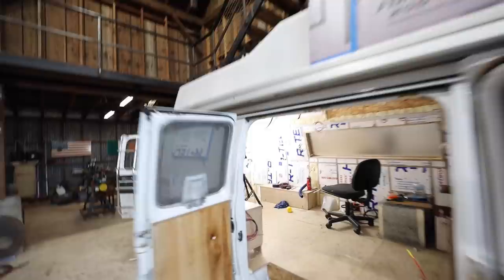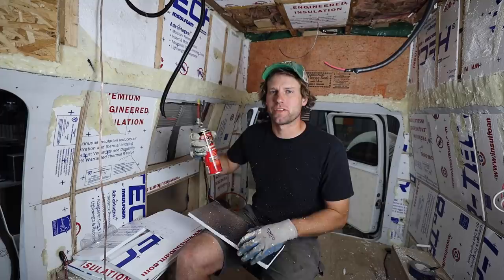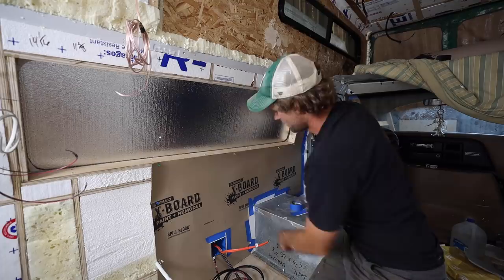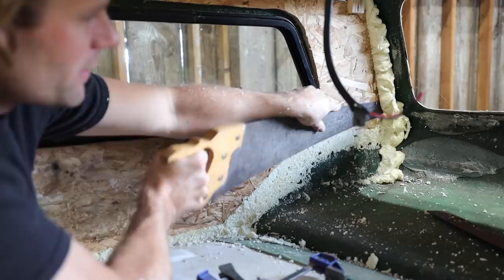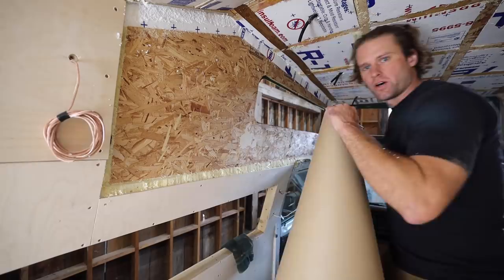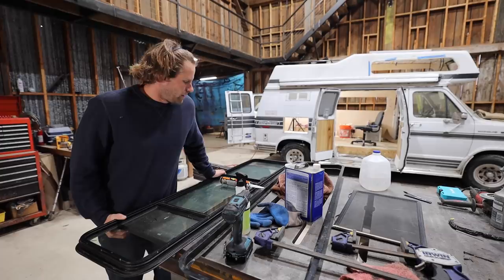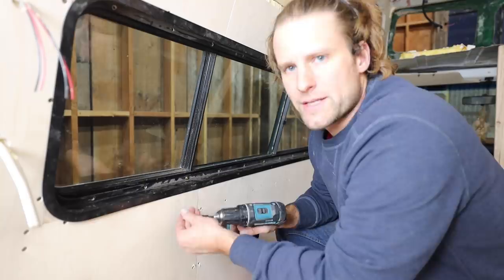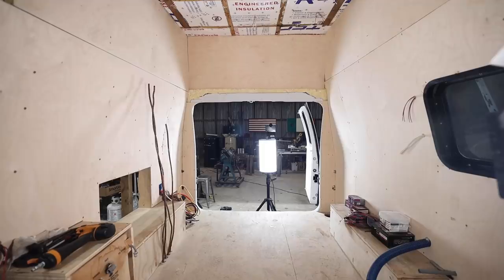Camper Van Remodel pt. 4 - Insulation, Plywood, and Windows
Kelly and I found out quickly that the old van got very cold at night and didn't hold hardly any heat, so I was determined to insulate as best I can. I used 1.5" foam panels when the walls were thick enough for it, and stepped down to 3/4" thick when I didn't have as much room in the wall space to work with. I used spray foam in all the little cracks and crevices, and it also helped to hold the foam panels in place. With all the insulation installed, the van felt so much better already inside. Moving on to the wall panels, I used 1/8" baltic birch sheets, which were flexible enough to match the curve in the walls. To cut out the panels accurately, I made patterns of every piece by cutting out templates from card stock paper. Lastly, I reinstalled the windows, making sure they were sealed well and (fingers crossed) won't leak.